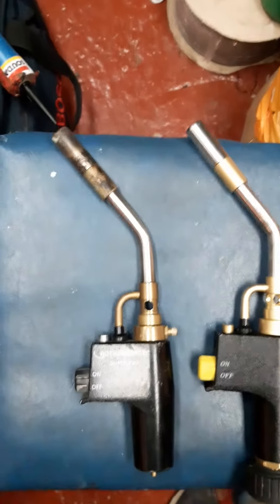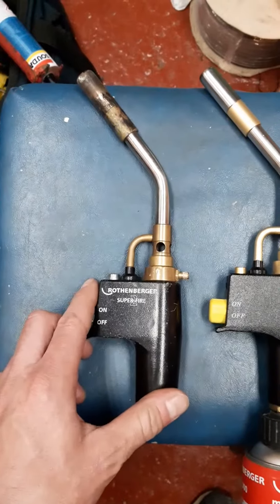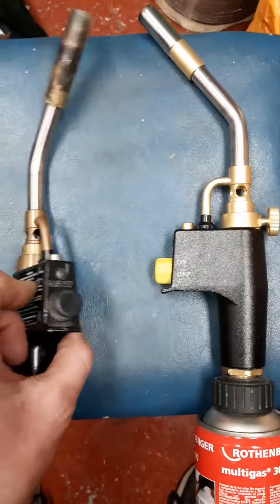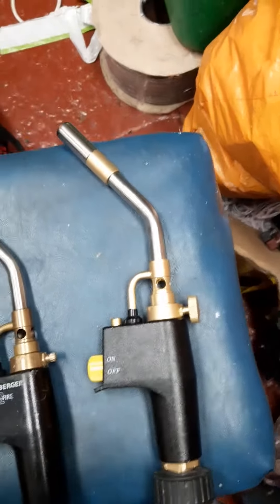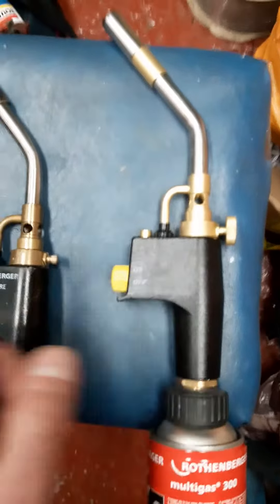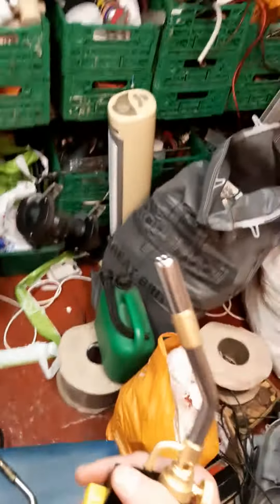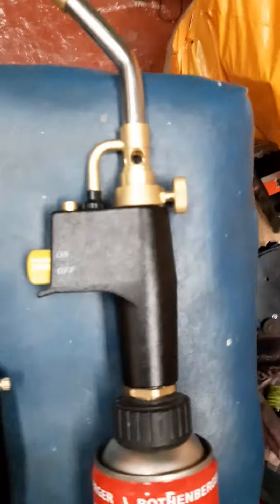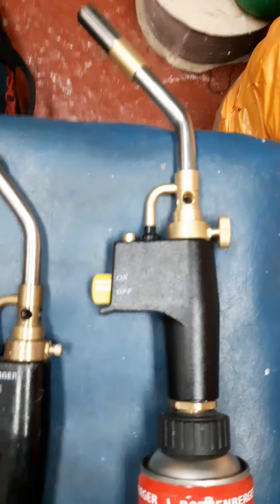rothenburger sure fire 2 blow torch vs ebay cheap copy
£65 rothenburger sure fire 2 blow torch vs cheap £23 ebay copy blow torch  £42 saving comparison I bought both the rothenburger sure fire 2 it lasted only 12 month the brass flash back arrestor blocked up rendering the unit scrap as it can not be replaced I then bought the cheap copy and it works better than the expensive sure fire 2 the quality and build is identical apart from the handle is slightly more rounded on the sure fire 2 buy the cheaper copy save £42 it's spot on